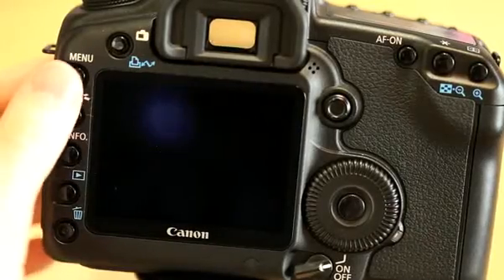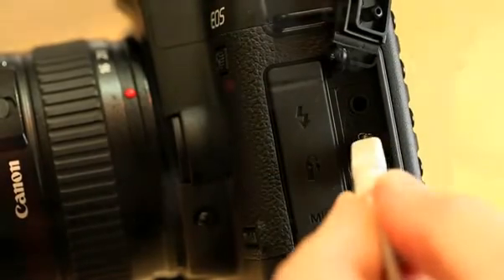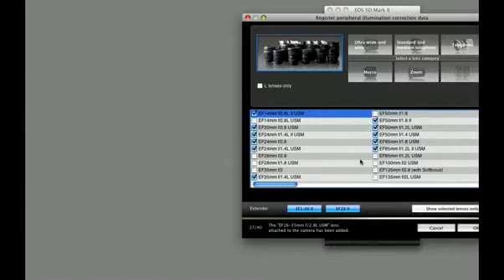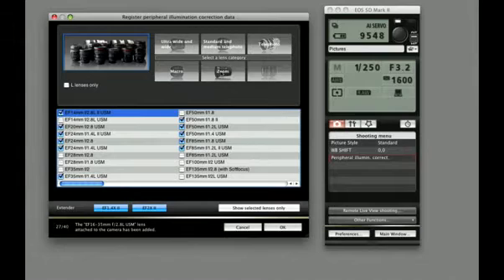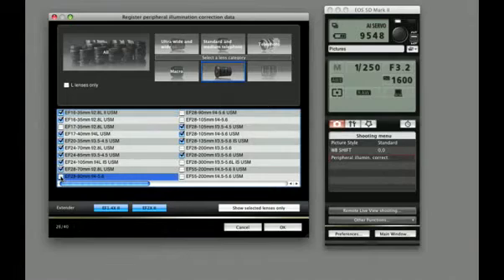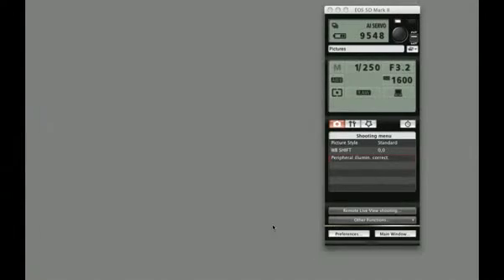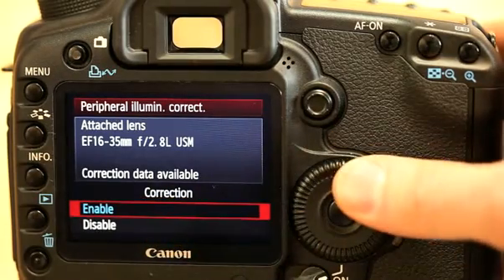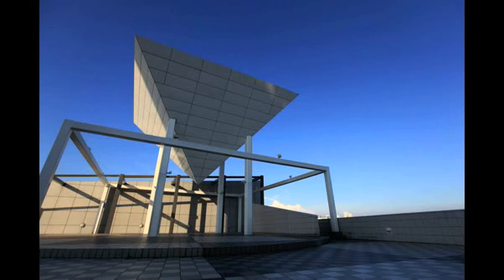Canon`s Peripheral Illumination Correction with the 5D Mark II, 50D, 500D or other new EOS Cameras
David Newton reveals how to enable Peripheral Illumination Correction and how to add new lenses to your EOS camera to benefit from this technology that helps to correct corner shading. The EOS Utilities,  a powerful Application to setup your Camera.